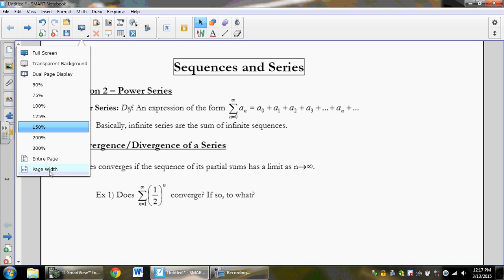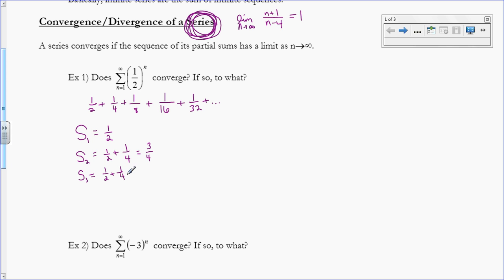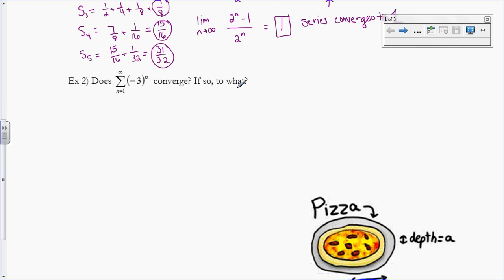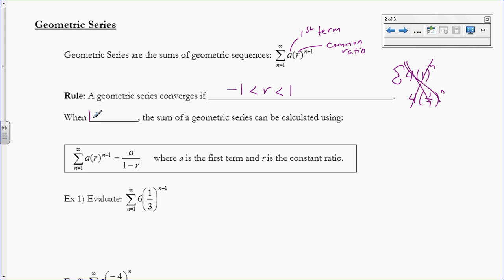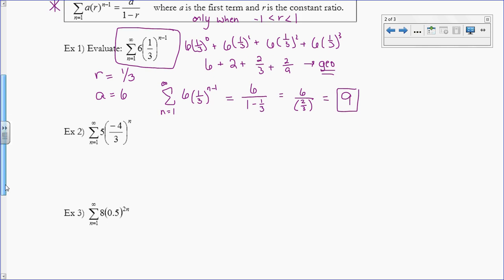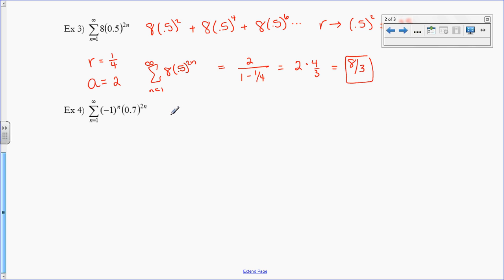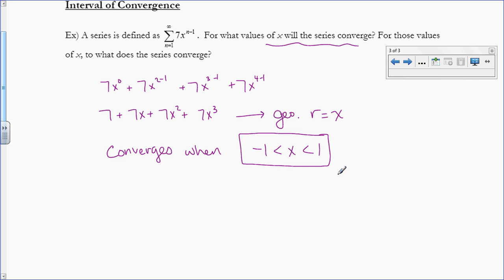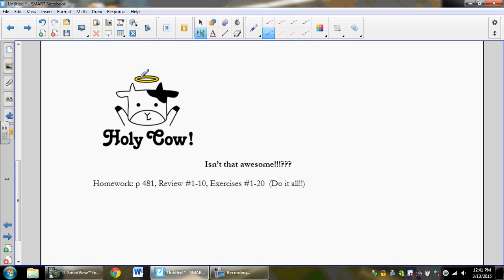PHS BC Calc Vibeo - Power Series Lesson 2